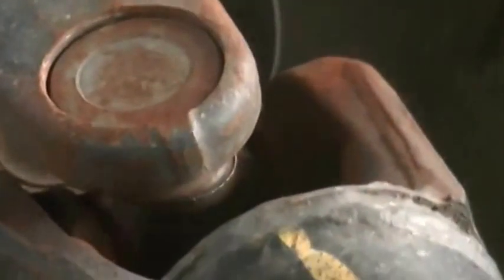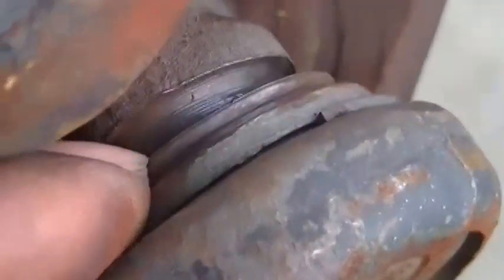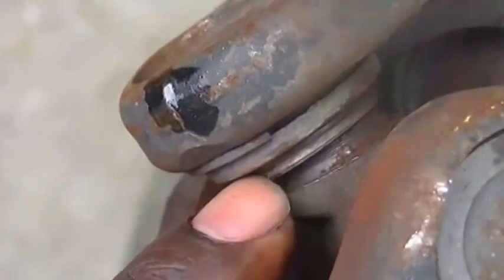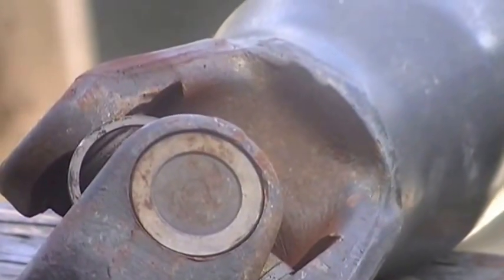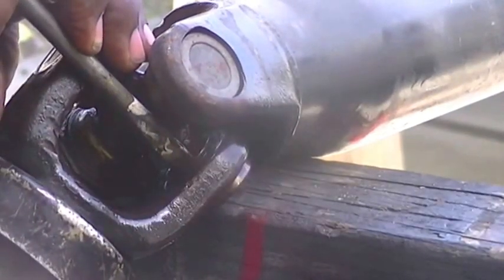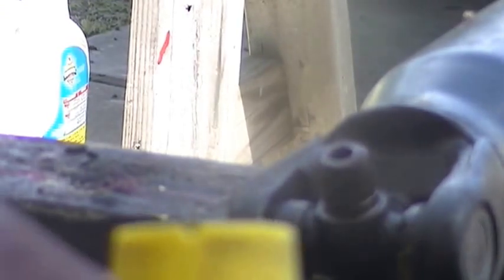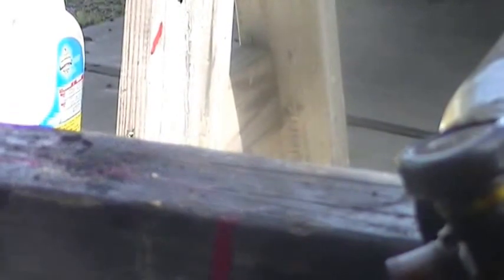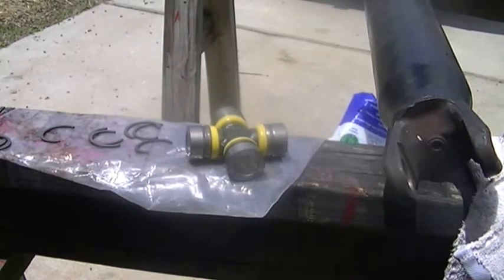Repair your Universal Joint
Replacing your Automobile  U joints the easy way